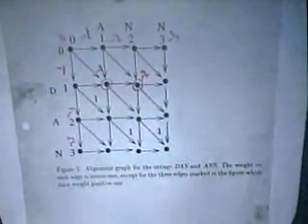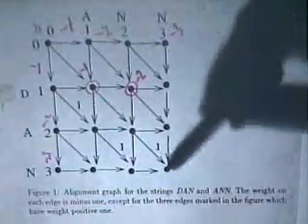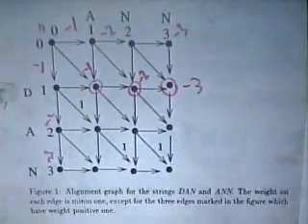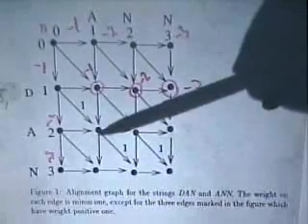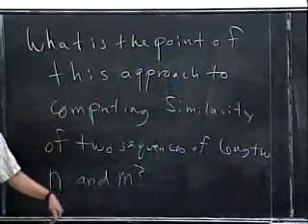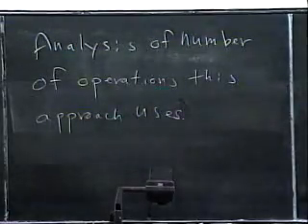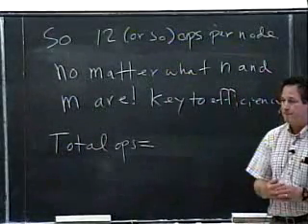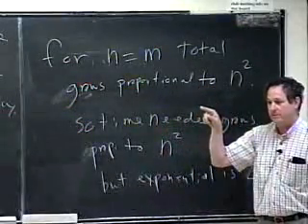Lecture 6: Computing similarity using an alignment graph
Continuation of the discussion of how to efficiently
compute the similarity of two sequences. Introduction
to the traceback operation to find the
optimal alignment.